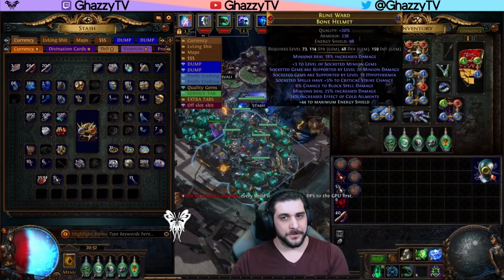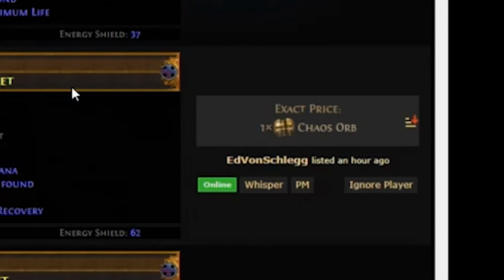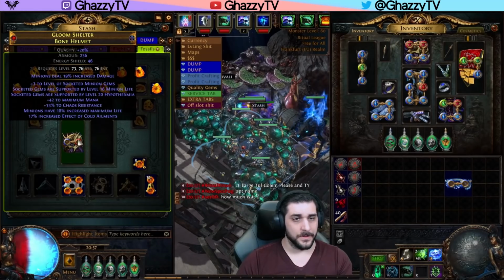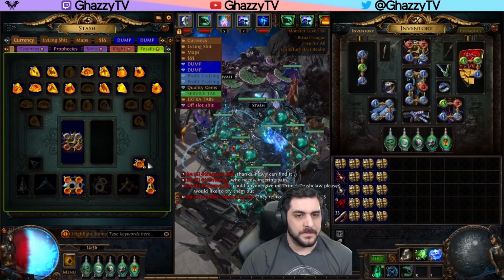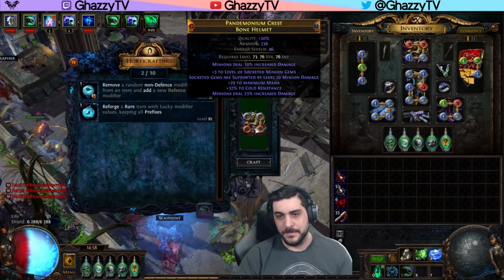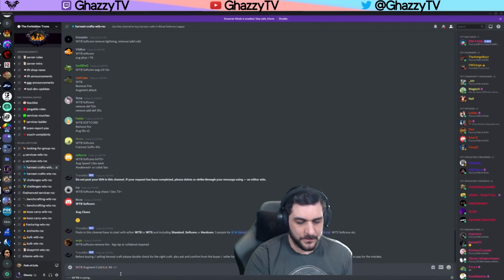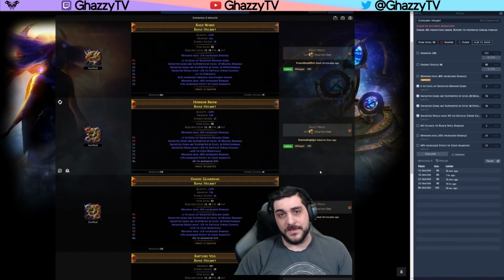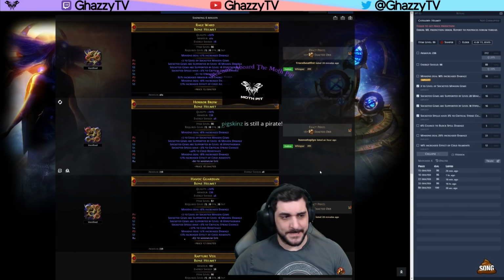Crafting Meta Minion Helmets In 3.13 Ritual | Path of Exile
This path of exile video shows the details of how to approach & craft the + 3 meta minion helmets in 3.13 Ritual League now that Harvest has made it in to the core mechanics of the game!

FOLLOW GHAZZY!